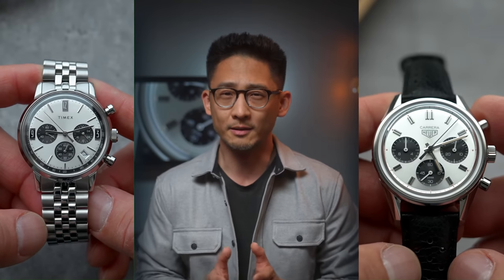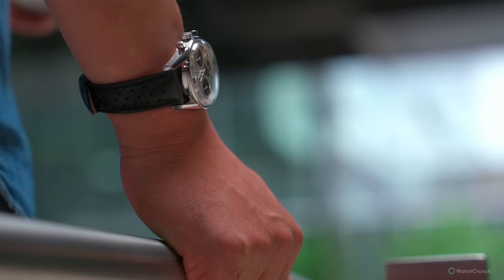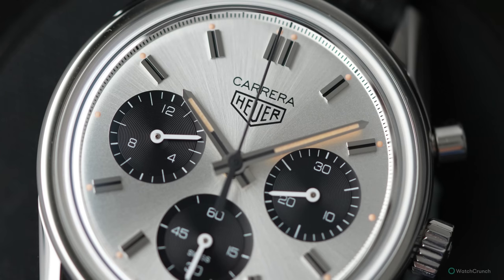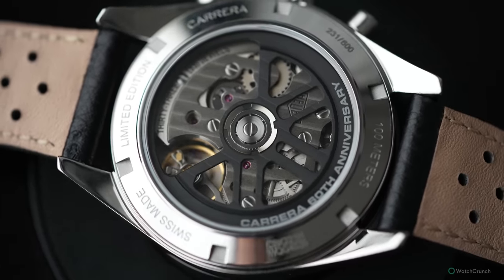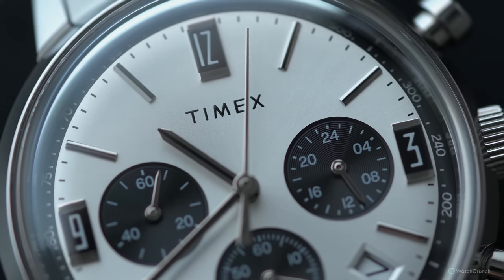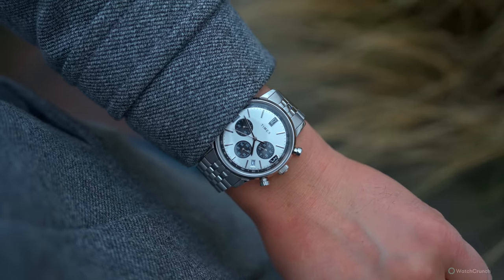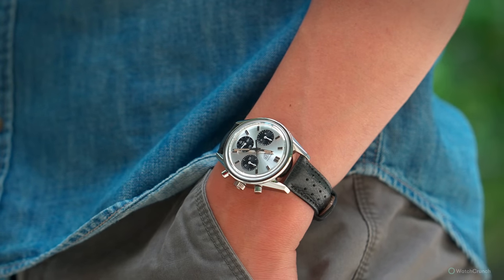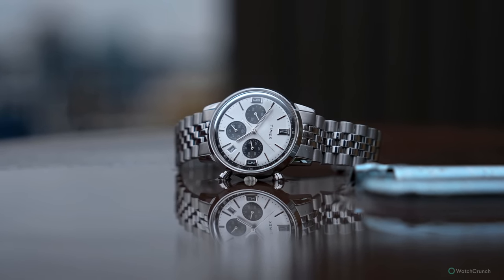Timex X Heuer got me Questioning Everything.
When I saw the Heuer 60th anniversary watch, I knew it was special, but when I saw the new Timex Marlin Chrono, I had a double take...I don't even know what to think anymore, watch the video for some creamy watch shots and my convoluted thoughts on watch PERFECTION.

Join the best community of Watch Nerds on the Internet with the WatchCrunch App. Available on iOS and Android.